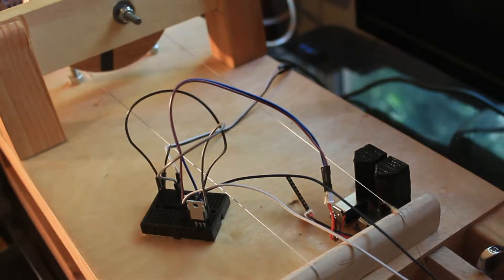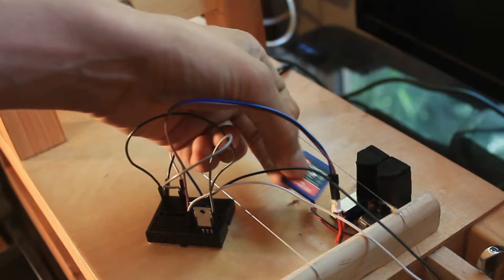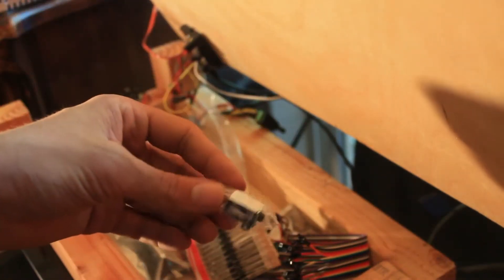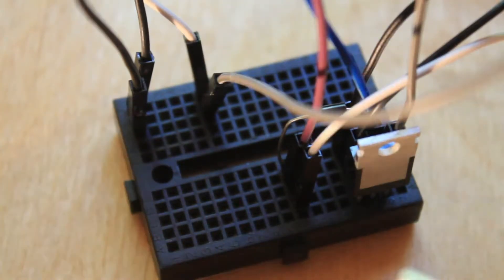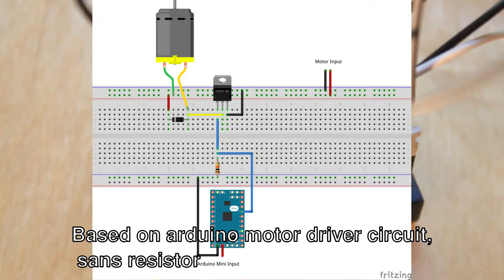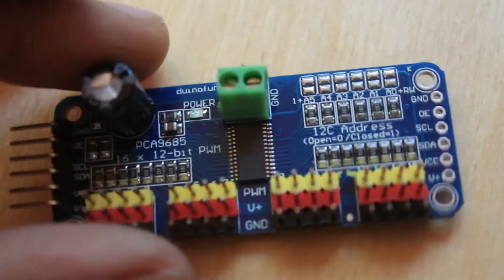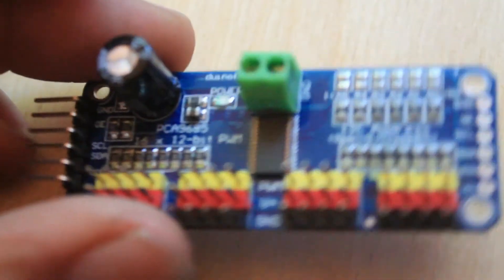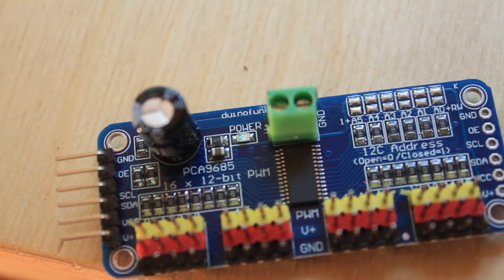Robot Hurdy Gurdy Update: Some solenoids and other bits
I have 2 of the 22 solenoids installed, tangents formed, and a prototype of the mosfet based driver circuit. I have also corrected many issues seen in the previous videos.